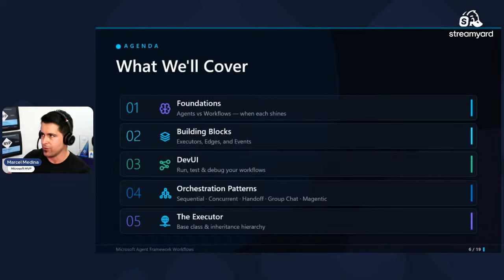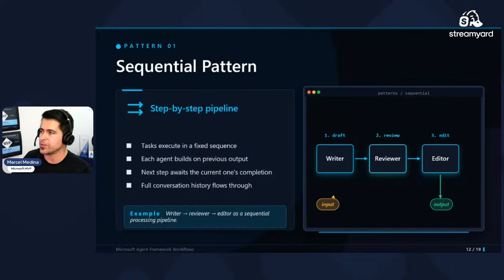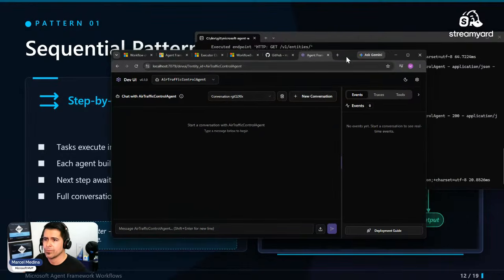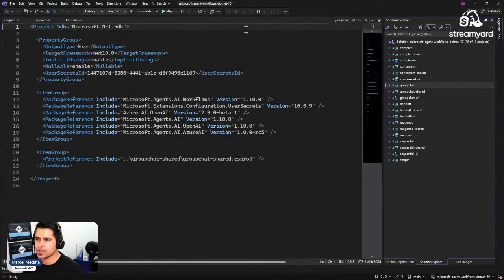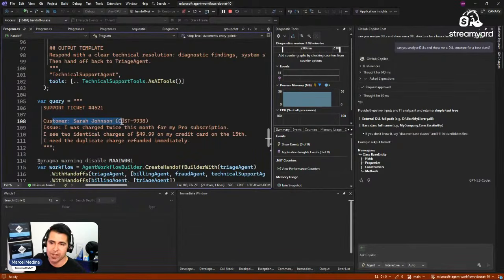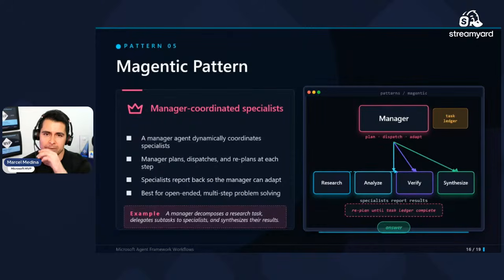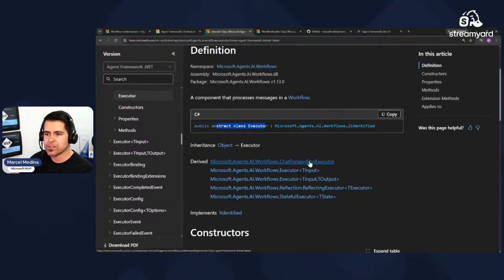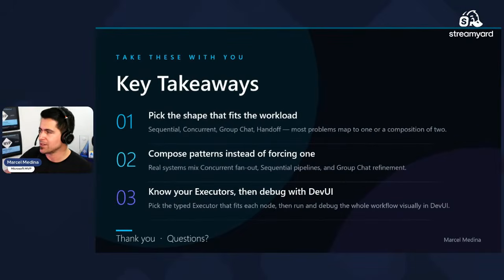Microsoft Agent Framework Workflows: From Zero to Hero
Microsoft Agent Framework Workflows: From Zero to Hero is a practical developer session that turns familiar workflow patterns into powerful orchestration using Executors, Edges, and Events.

From core workflow patterns to advanced agent orchestration.

We'll cover:

🔹 Sequential and parallel workflows
🔹 Fan-out / Fan-in orchestration
🔹 Handoffs and intelligent routing
🔹 Multi-agent collaboration
🔹 Executors, Edges & Events
🔹 Real-world workflow patterns you can apply immediately